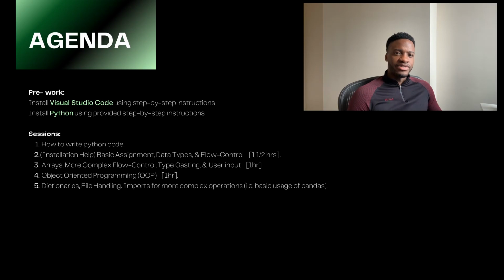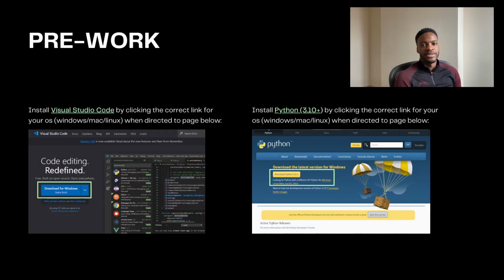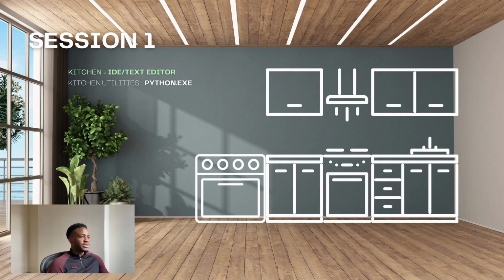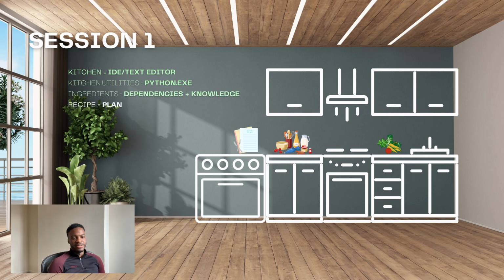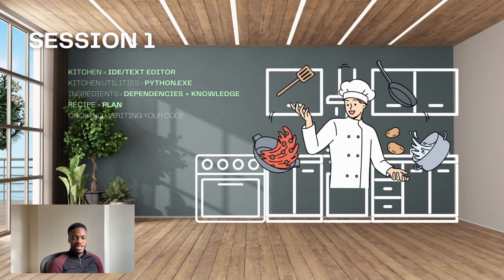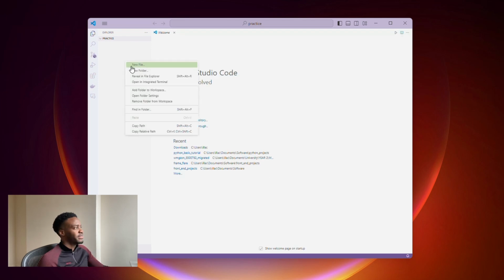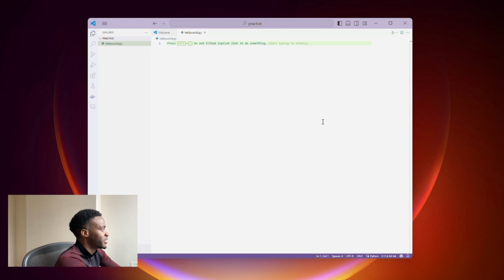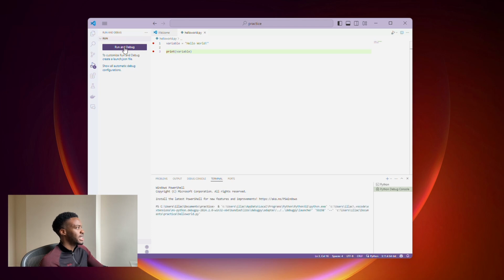Python Beginners Tutorial Ep. 1 | Install Python, VS Code, & print Hello World